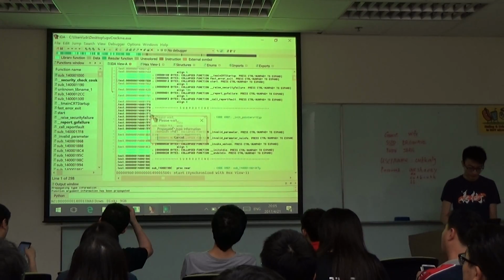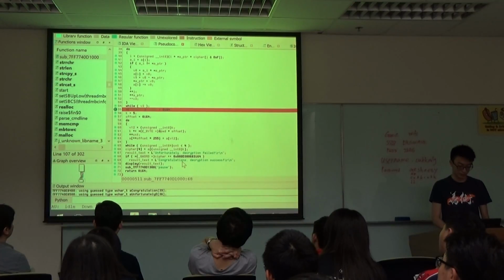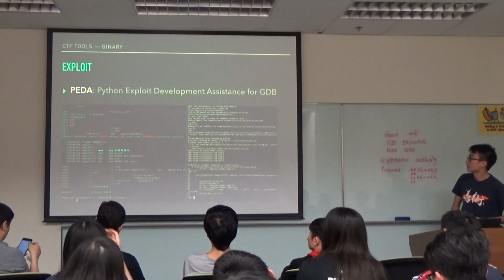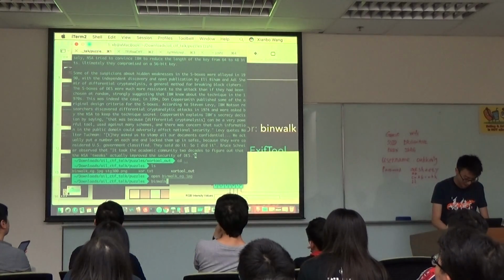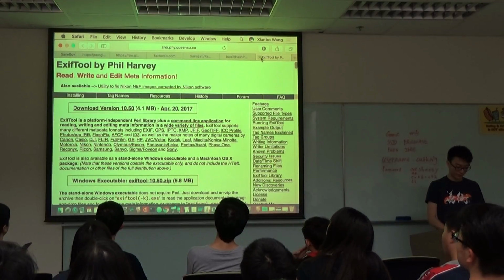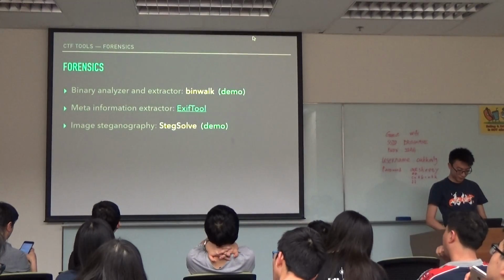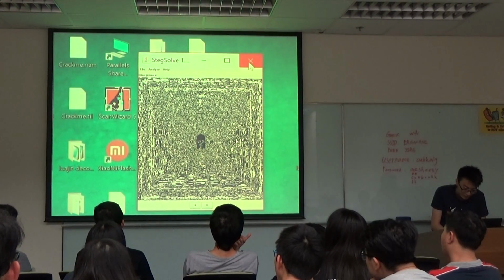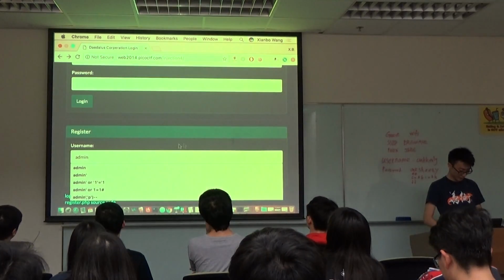Introduction to Common Hacking Tools in CTF_part 3